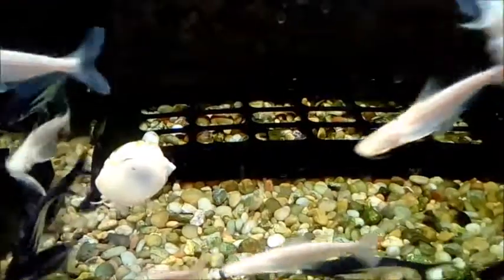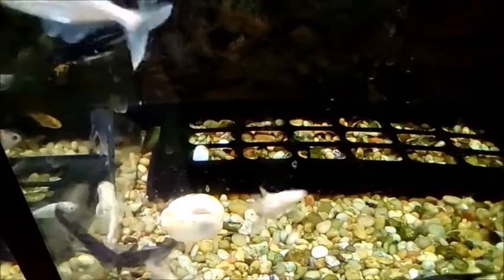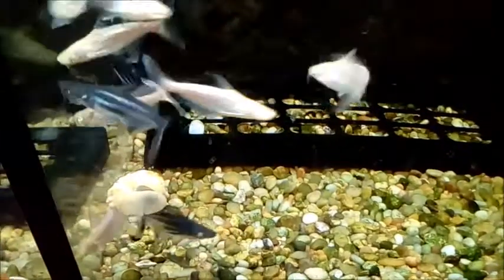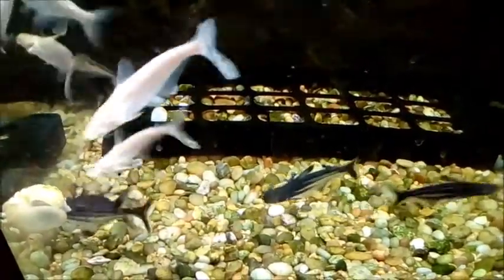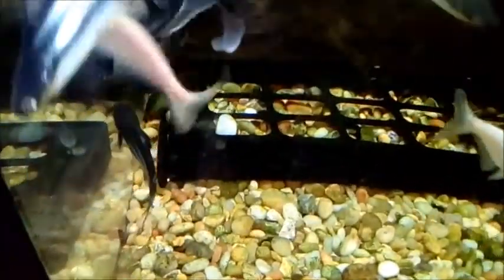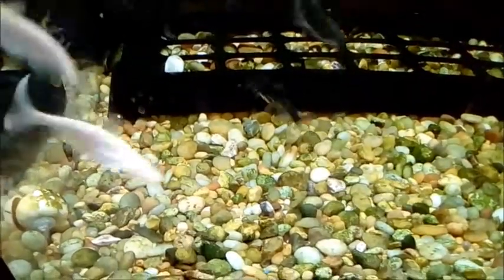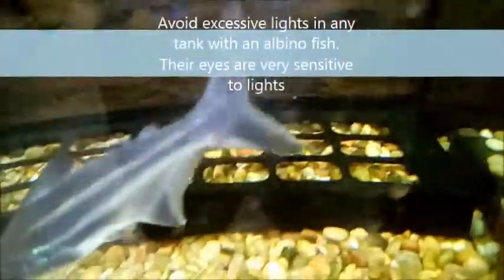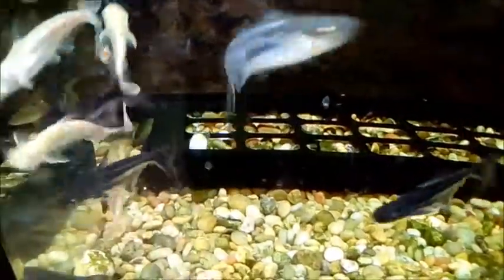Albino fish species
Alnino fish,To many , having an Albino fish inspires them. To them Albino fish are special. In reality they are truly special. they require special care and housing in order to ensure their health and lifespan. This video shares with you information about Albino fish kept by hobbyist.

Surviving with albinism
Albino wildlife may face obstacles in nature. They often have poor eyesight, which puts them at a disadvantage when hunting for food and avoiding danger. In some cases they have trouble finding a mate, and their inability to camouflage themselves makes them vulnerable to predators. Take albino alligators, for instance, who make such an obvious target for predators that they’re often eaten before they reach adulthood.

Albino animals and other unusually pale wildlife are also more vulnerable to poachers looking to capitalize on booming demand for exotic pets or products derived from rare creatures. The threat to these animals is so real that a nonprofit bought an island off Indonesia just so that it could build a sanctuary there for an albino orangutan, who will be protected by security guards nonstop when she moves there in June 2019. Many albino animals are also sent to zoos for protection. One of the most well-known albino zoo animals was Snowflake, a gorilla featured in National Geographic magazine who died from skin cancer in 2003.

In addition to poachers, some trophy hunters also favor the rare. Albino deer are so enticing to hunters, for example, that several U.S. states prohibit them from being hunted.

Some albino creatures do find success in the wild, however. In Olney, Illinois, there’s a thriving population of nearly a hundred albino squirrels. The town is so proud of them that it encourages residents to feed them and has passed laws to protect them from being hit by vehicles.

Albinism is the "congenital absence of any pigmentation or coloration in a person, animal or plant, resulting in white hair, feathers, scales and skin and pink eyes in mammals, birds, reptiles, amphibians and fish and invertebrates as well. Varied use and interpretation of the terms mean that written reports of albinistic animals can be difficult to verify. Albinism can reduce the survivability of an animal; for example, it has been suggested that albino alligators have an average survival span of only 24 hours due to the lack of protection from UV radiation and their lack of camouflage to avoid predators.

It is a common misconception that all albino animals have characteristic pink or red eyes (resulting from the lack of pigment in the iris allowing the blood vessels of the retina to be visible), however this is not the case for some forms of albinism. Familiar albino animals include in-bred strains of laboratory animals (rats, mice and rabbits), but populations of naturally occurring albino animals exist in the wild, e.g. Mexican cave tetra. Albinism is a well-recognized phenomenon in molluscs, both in the shell and in the soft parts. It has been claimed by some, e.g.that "albinism" can occur for a number of reasons aside from inheritance, including genetic mutations, diet, living conditions, age, disease, or injury. However, this is contrary to definitions where the condition is inherited.

Regards
Raliegh